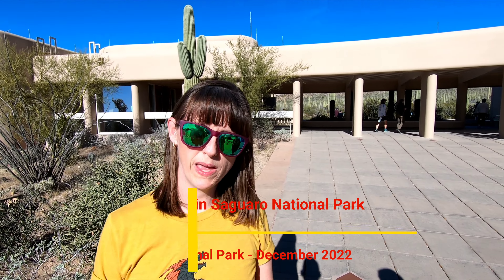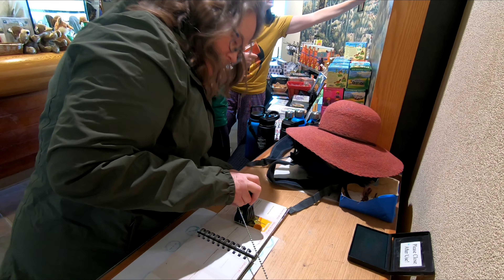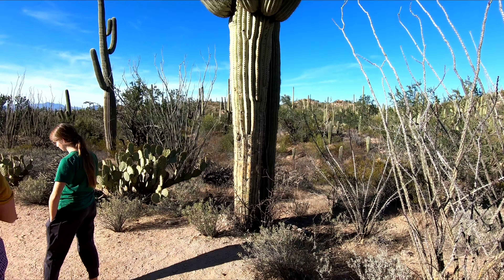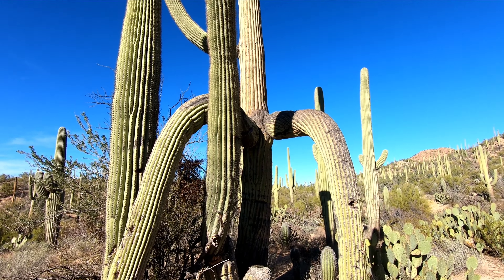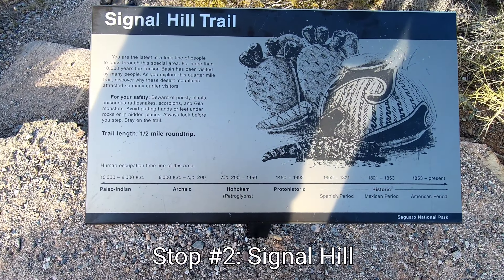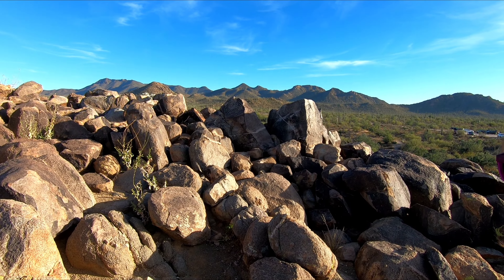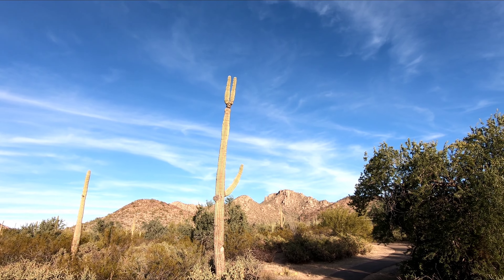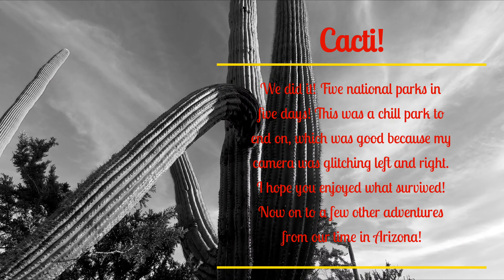Saguaro National Park-West Side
We did it, we visited 5 National Parks in 5 days. It was a fun adventure and we'd do it all over again. Except maybe not visit Saguaro NP again. We both grew up in Arizona and the cactus and landscape do not hold great affinity for us. It's a little boring actually. Enjoy our final day and hang around for the rest of stay in Arizona.